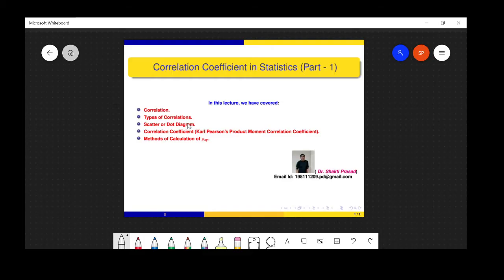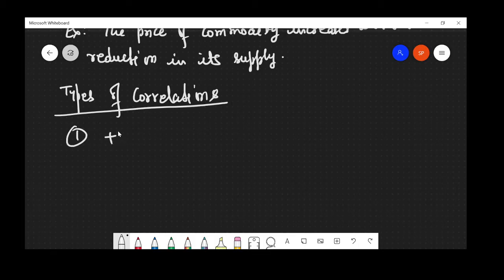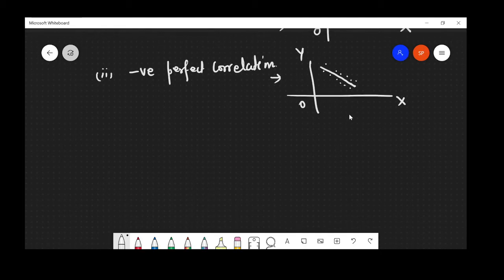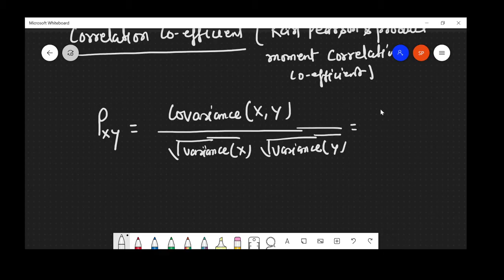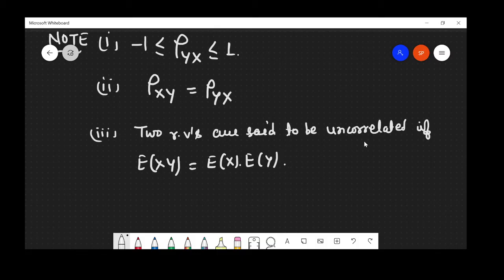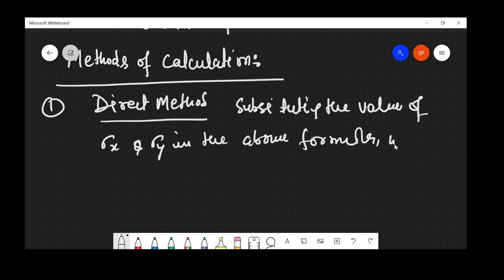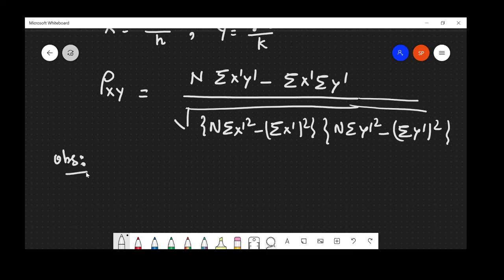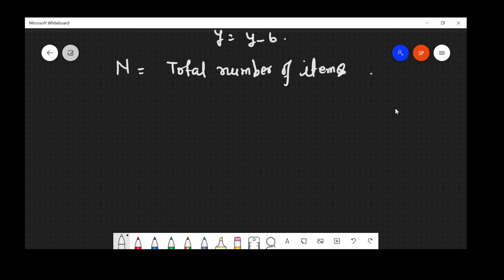CORRELATION COEFFICIENT IN STATISTICS (PART - 1)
This video lecture “CORRELATION COEFFICIENT IN STATISTICS (PART - 1)” is very important for Engineering & Basic Science Students. This video is also very useful for B.Sc./B.Tech students also preparing NET, GATE and IIT-JAM Aspirants.
In this lecture, we have covered:
1. Correlation.
2. Types of Correlations.
3. Scatter or Dot Diagram.
4. Correlation Coefficient (Karl Pearson's Product Moment Correlation Coefficient)
5. Methods of Calculation of Coefficient of Correlation.
Must Watch Links (Following Topics are also Available :)
6. Additive or Reproductive Property of Poisson Distribution
7. Additive or Reproductive Property of Normal Distribution

Thanks
Dr. Shakti Prasad